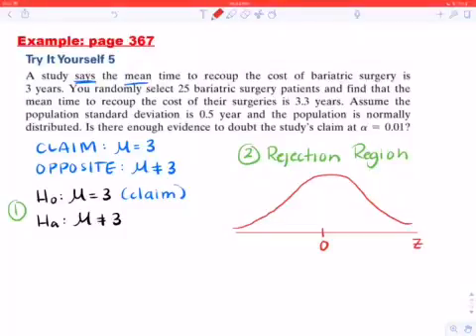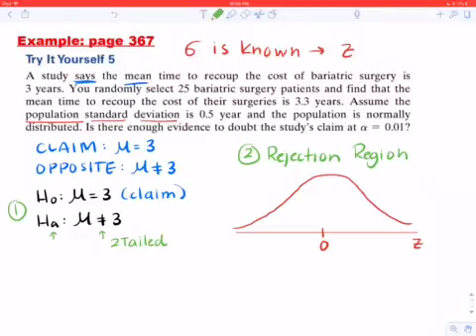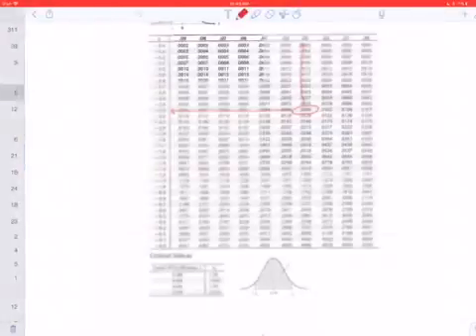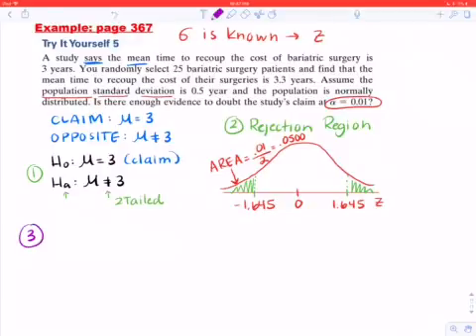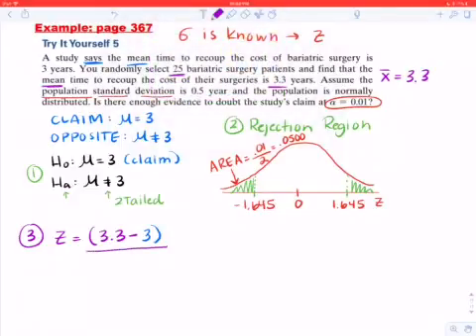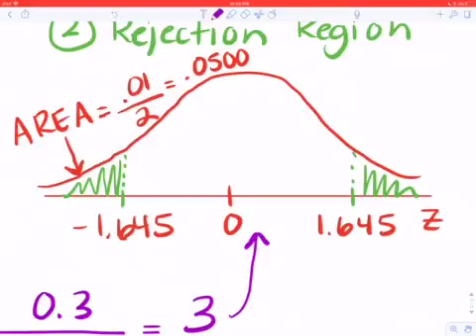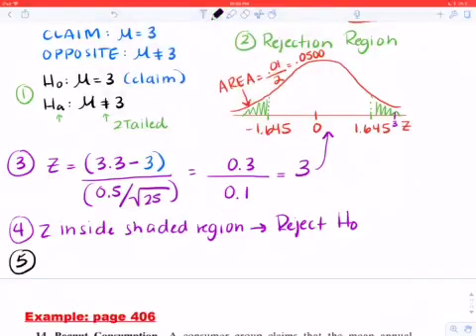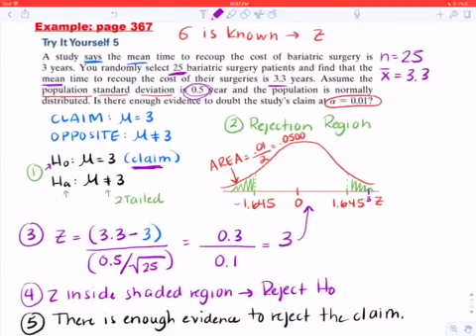7.3 Video Example 2